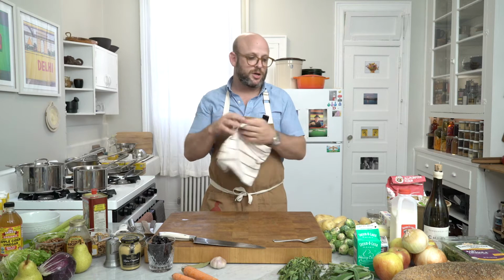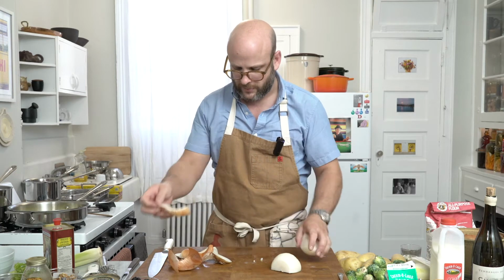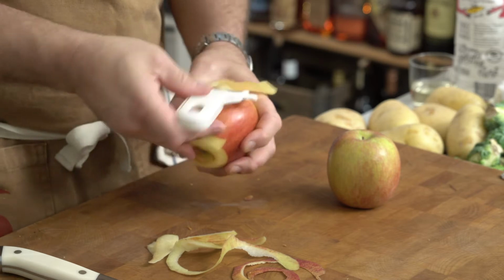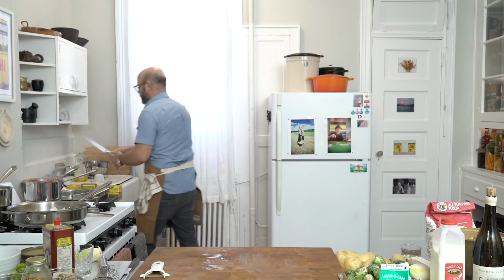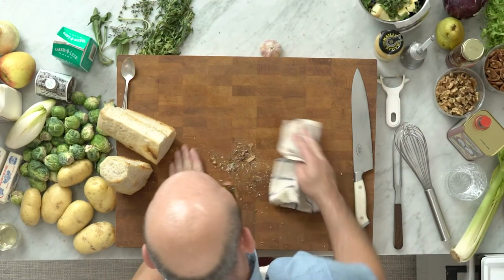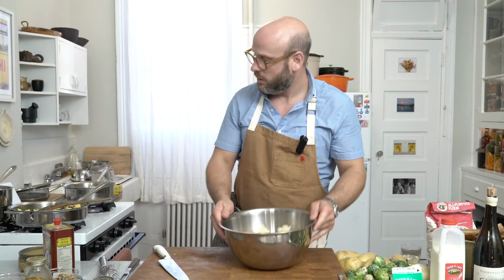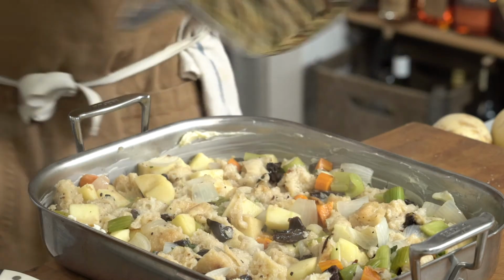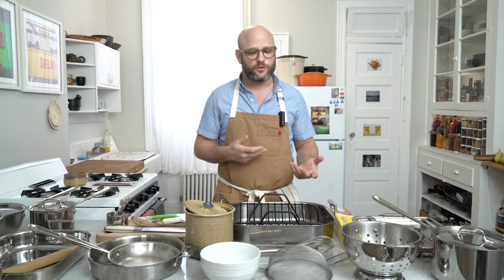Rustic Bread Stuffing | Project Foodie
Stuff yourself with the best part of Thanksgiving. Rustic Bread Stuffing with all the fix-ins: carrots, celery, apples and sage. Cook alongside Chef Daniel Holzman to learn how to decrust bread and prepare sage. Learn how to make the full thanksgiving feast,

These are Daniel Approved:
Large Sauté Pan
Large Pot
Roasting Pan
Cutting Board